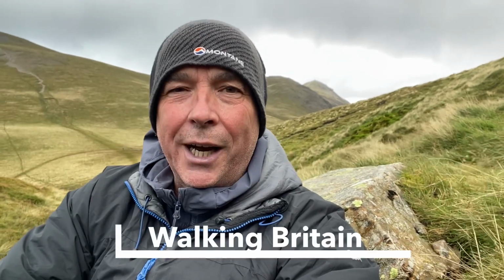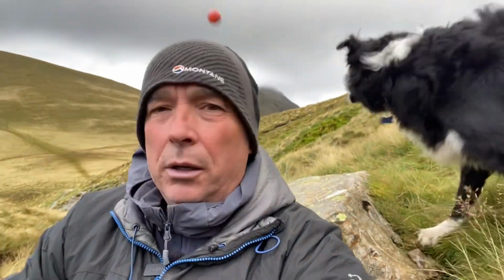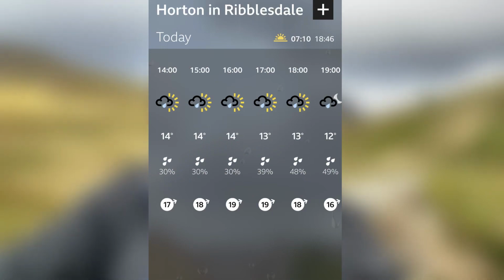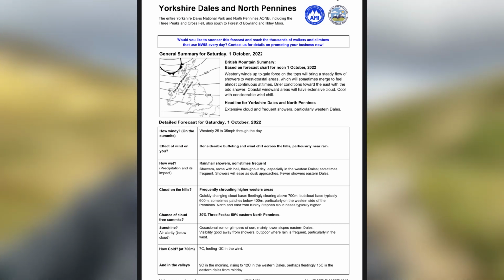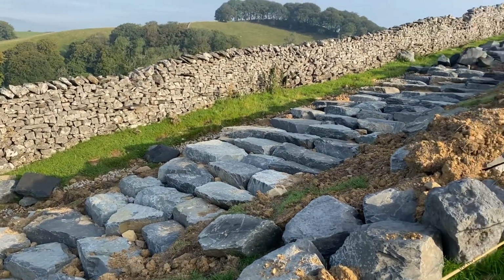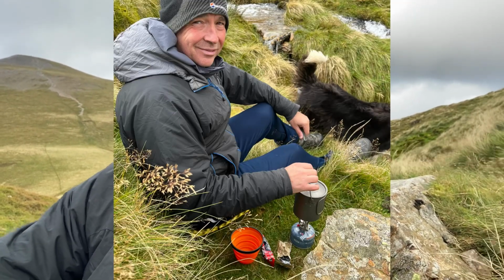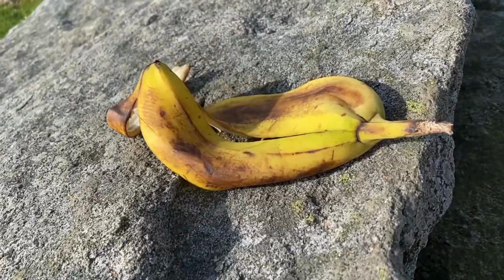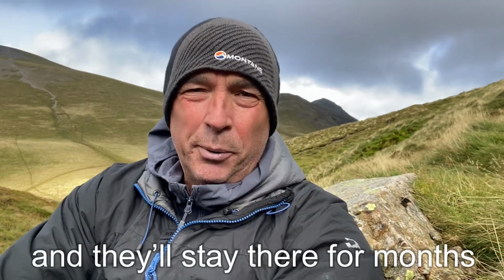Yorkshire Three Peaks Challenge - Do’s and Dont’s